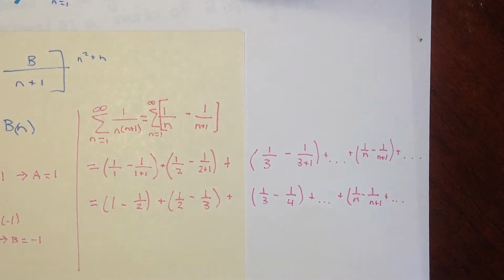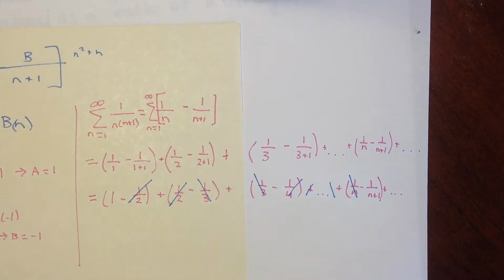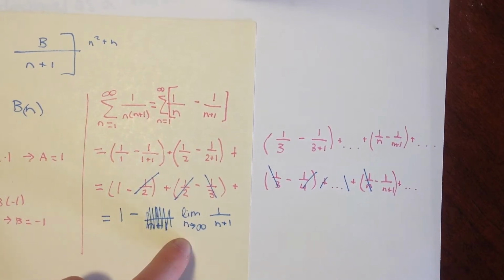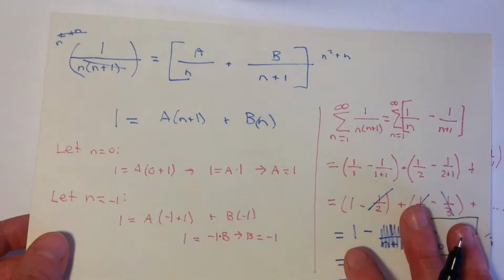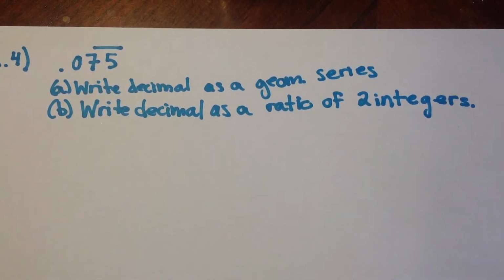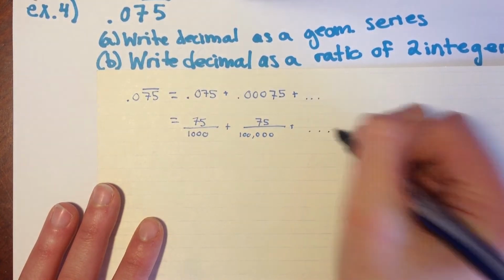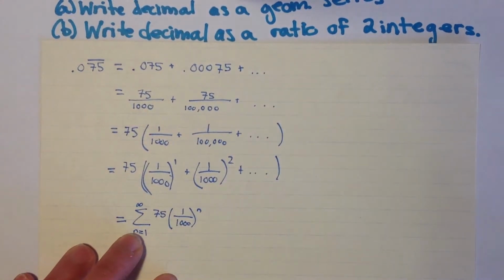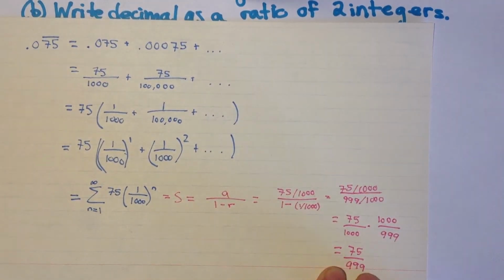Geometric series test and telescoping series test explained, part 2 of 2